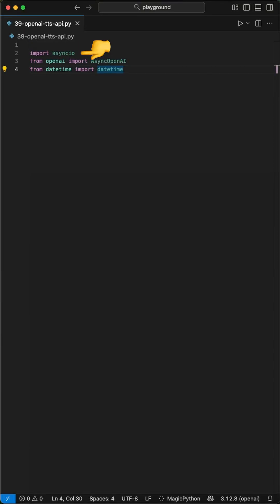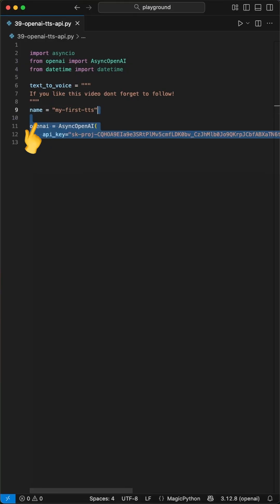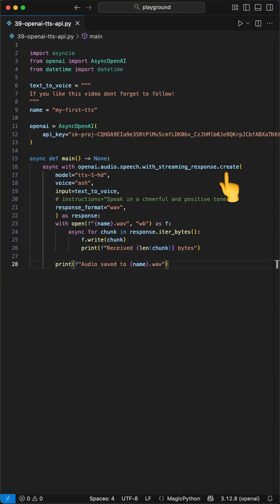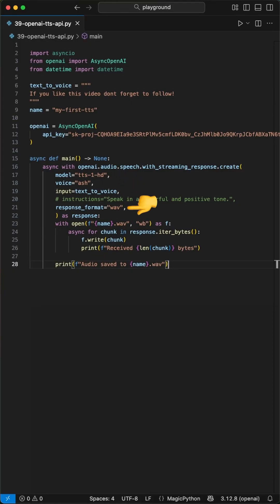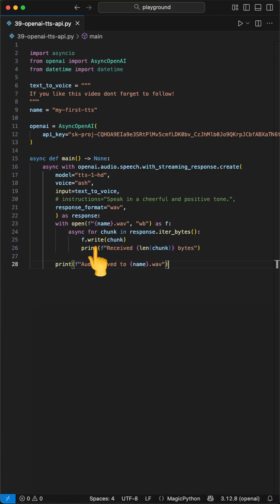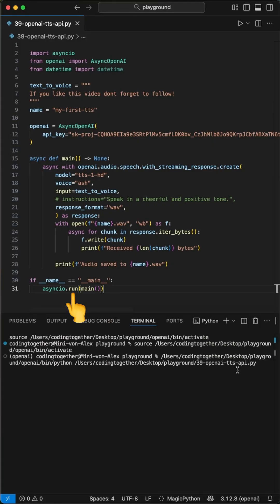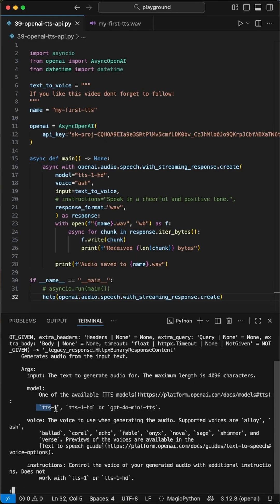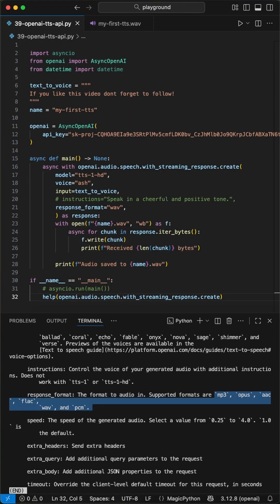OpenAI Text to Speech API in Python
1 min of text to speech costs round about 5 - 10 cents.

The o4 mini model is the cheapest. THe tts hd the most expensive.